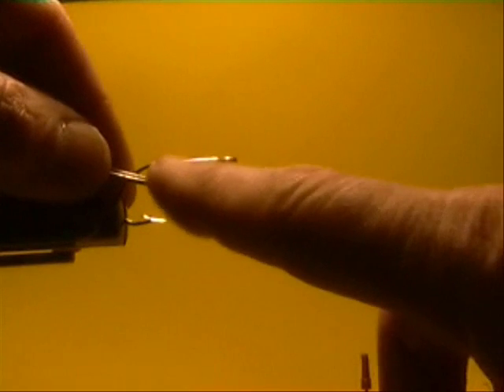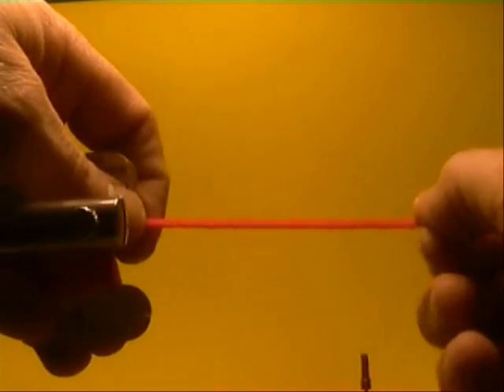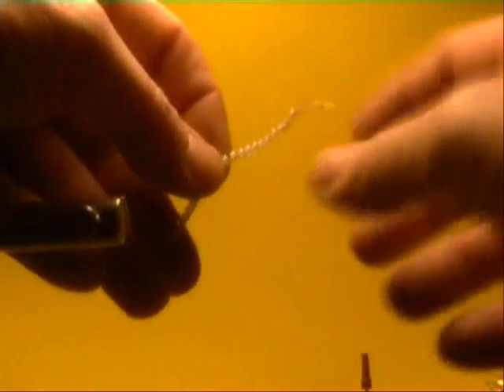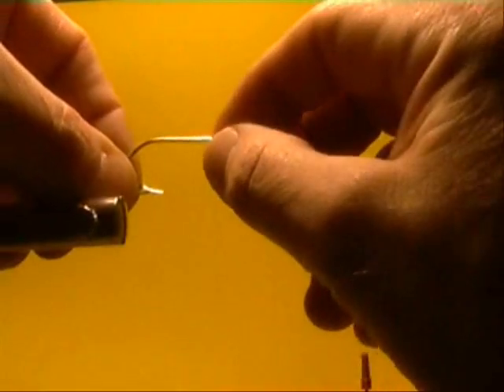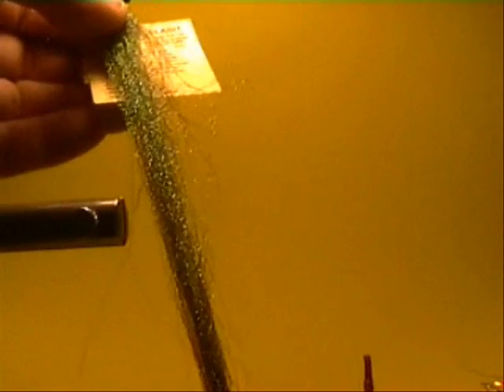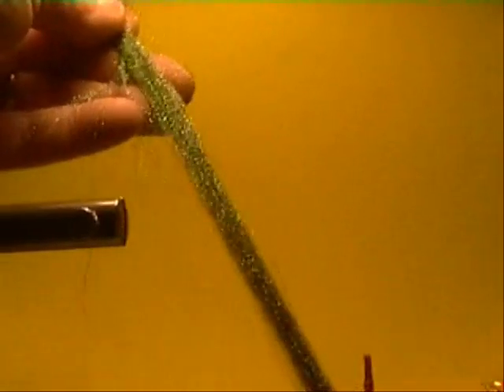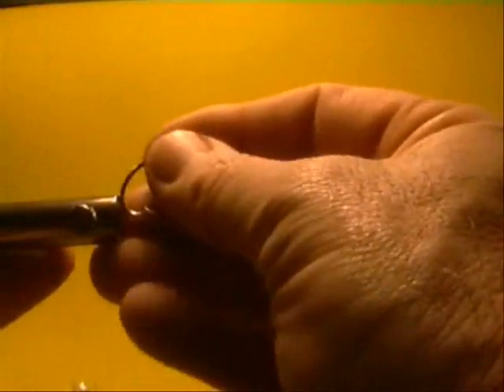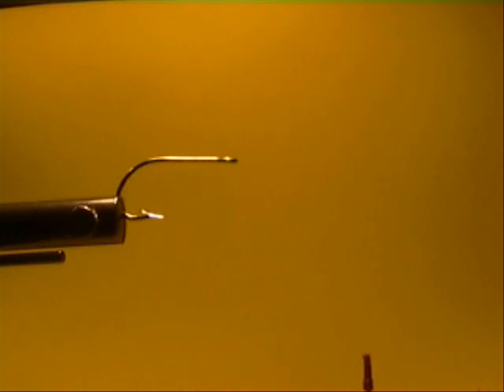FLY TYING - ORIGINS OF FLY TYING MATERIALS by POLARIS FLIES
The owner of POLARIS FLIES reveals where your fly tying materials comes from. In this free fly tying video clip from NUCLEE-R TOP SECRETS, Tim explains that even the fishing hook originated with the cottage industries (CRAFTS) back in merry old England? Fishers would steal there wife's. well watch.
N.E.W. FLIES - N.E.W. FLY PATTERNS - N.E.W. FLY TYING MATERIALS for the NEW FLY FISHER! & a1-flyfishing.com